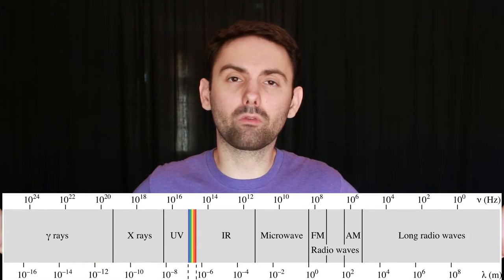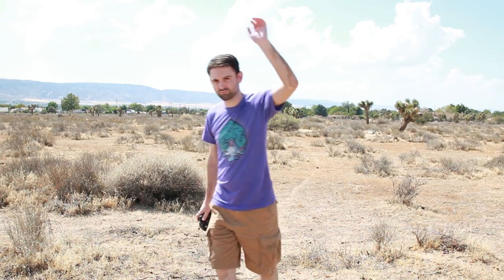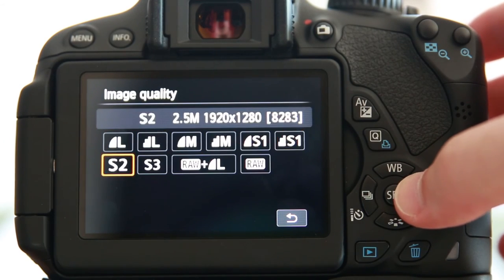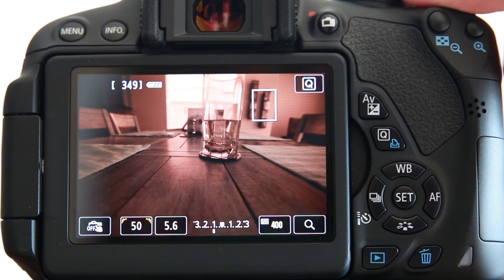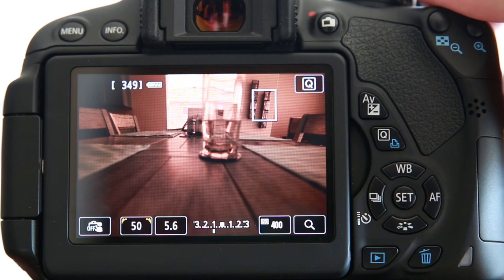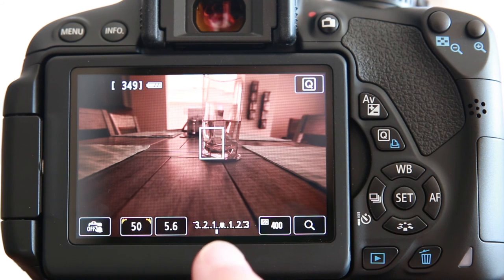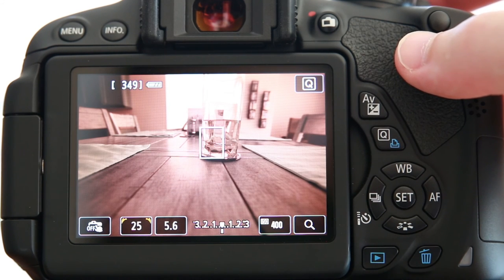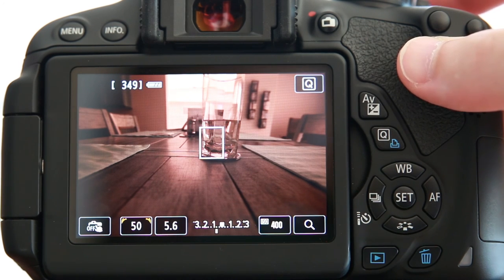Introduction to Infrared (IR) Photography (part 1)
It's time to learn about infrared photography! This video covers the very basics of IR photography and part 2 covers basic post processing and prep needed to process RAW files.